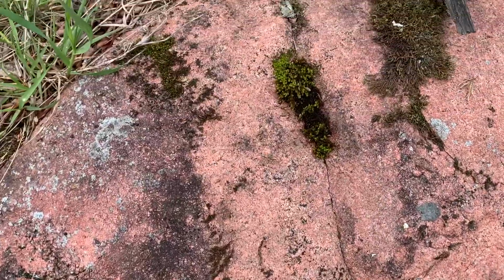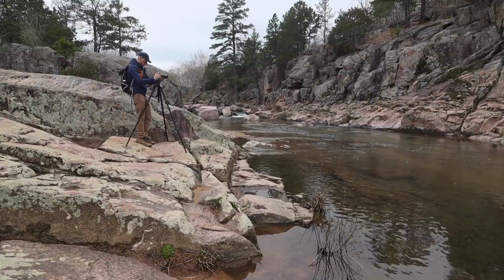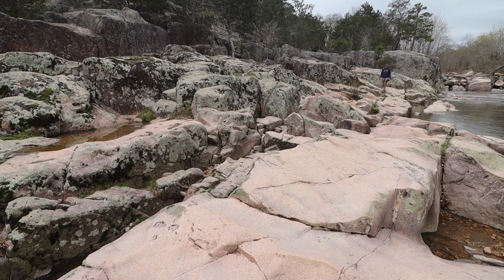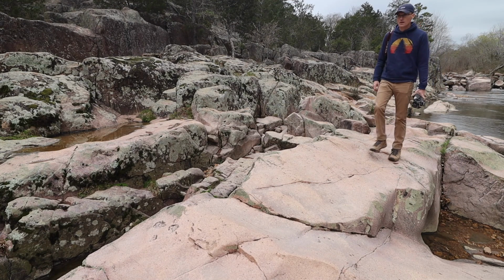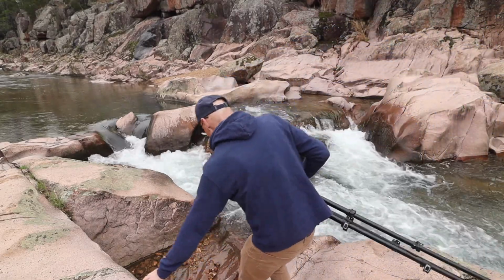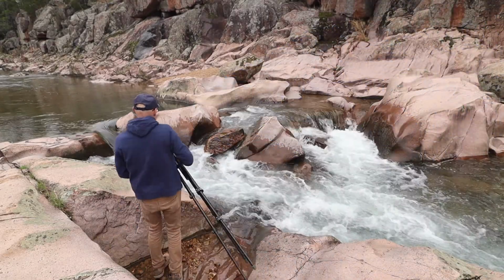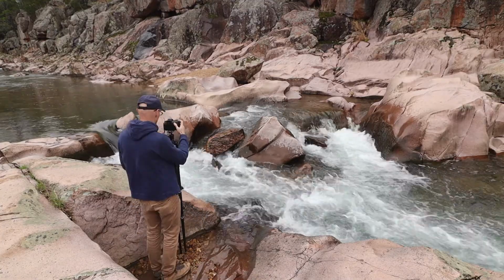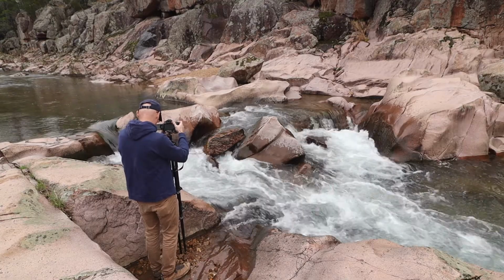Castor River | Missouri Shut-Ins Series | Amidon Conservation Area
The Missouri Ozarks is home to rivers, waterfalls, springs and much more, but the best part is when granite narrows are creek and produces a beautiful shut-ins.

Episode 3 - Little Creek -
Episode 4 - Black Mountain